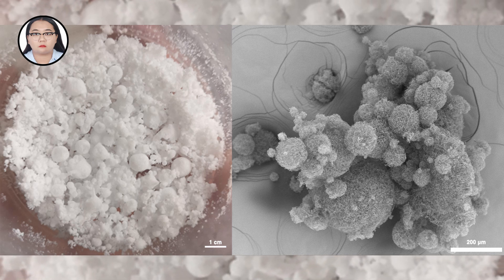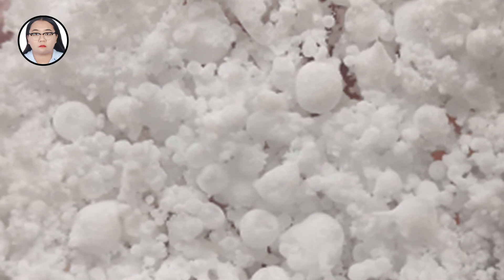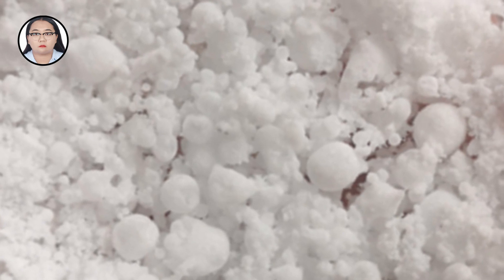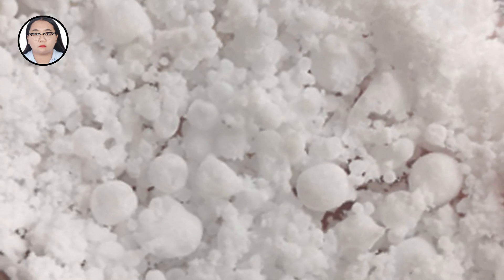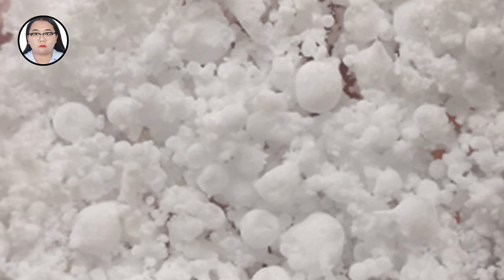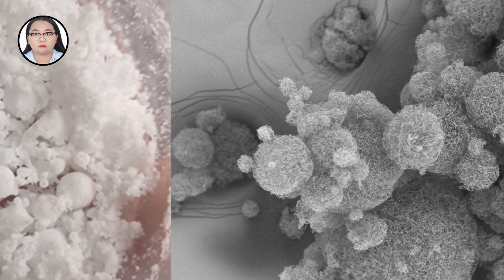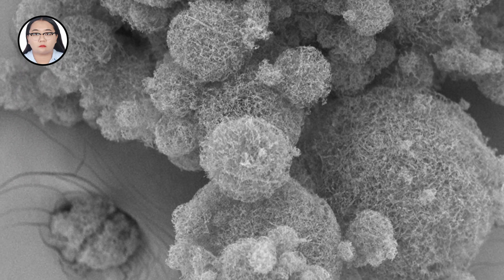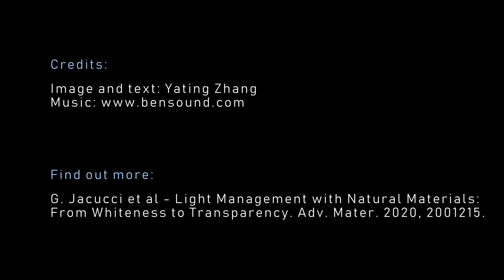White pigment made of natural cellulose – Yating Zhang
White pigment is widely used in our daily lives, from oil paintings to interior decoration. These pigments appear white by scattering light of all wavelengths (or colours). This mixture of colours is perceived as white by the human eye. The most widely used white pigment is titanium dioxide, but recently there have been concerns that this may pose a threat to human health.
What you can see here (in the photograph on the left), is something which looks like “artificial snow”. It is in fact a super lightweight, ultra-white material, made of pure cellulose. Cellulose is a natural building block which we can find in a wide range of everyday materials, such as in celery and cotton. The photograph is coloured, but the only colour we can see is white.
The scanning electron microscopy image (on the right) allows us to take a closer look into the internal structure of these cellulose “snowflakes”. We can see that they are highly porous, filled with holes, which helps them to scatter all wavelengths of light. We believe this environmentally friendly, natural material has the potential to be used as a substitute for titanium dioxide white pigments in the future.